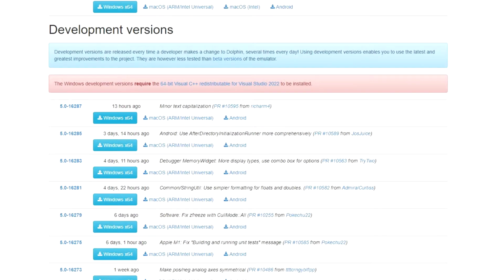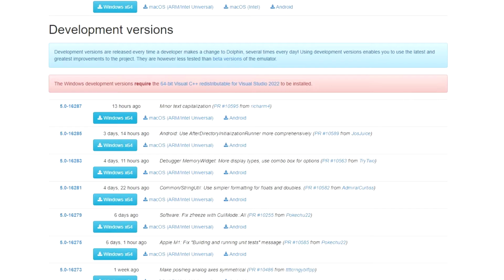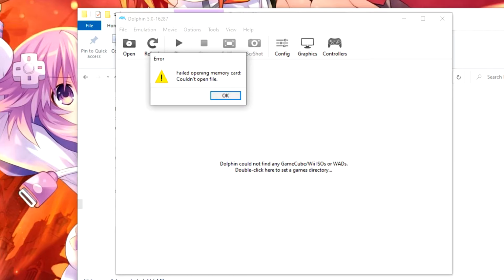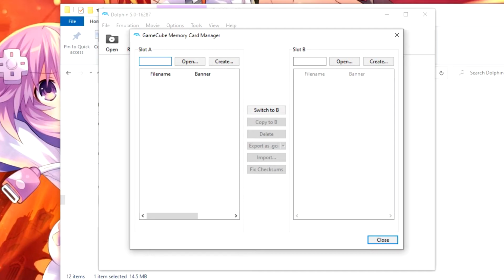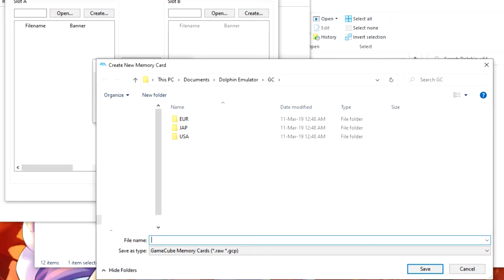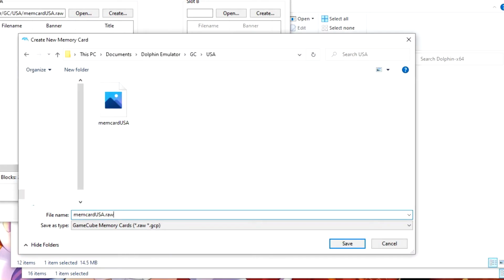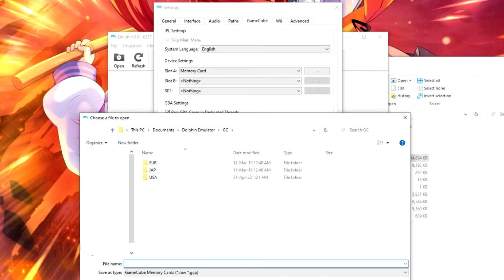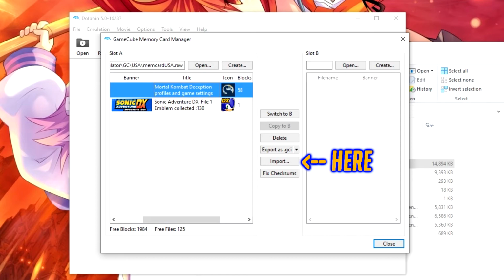How To Import/Transfer Gamecube Saves in Dolphin - Development Build 2022 Edition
A quick guide on how to Import Save files (For GameCube Games) into the latest Development Build of Dolphin.

I have already done this video before for the stable release and that still works perfectly. However with the latest Development Builds things have changed abit and I had been told by several people that they couldn't figure out what to do. So here is a guide.

We also have a group on steam for anyone interested in joining. Check out IndieGamesLove and see if you fancy joining.
Got any idea of what game you would like to see reviewed next or what gameplay footage you might want to see? just drop a comment and I will see what I can do